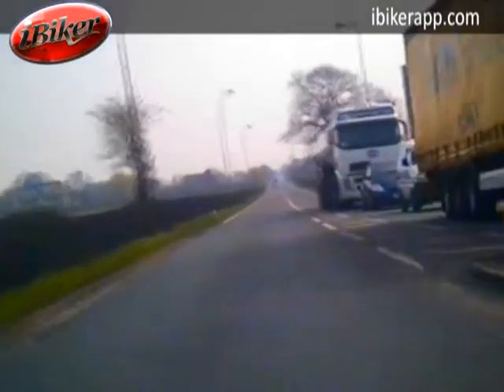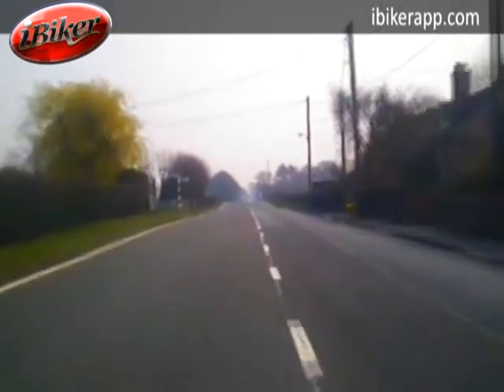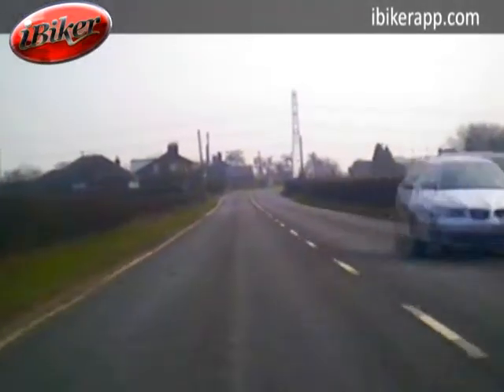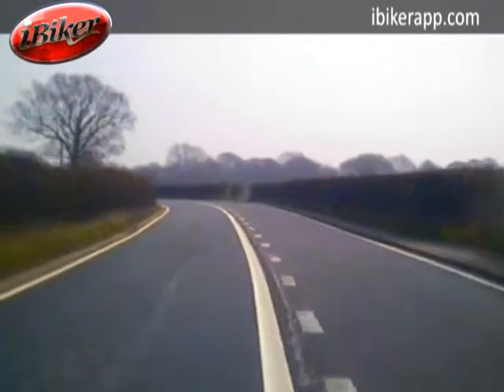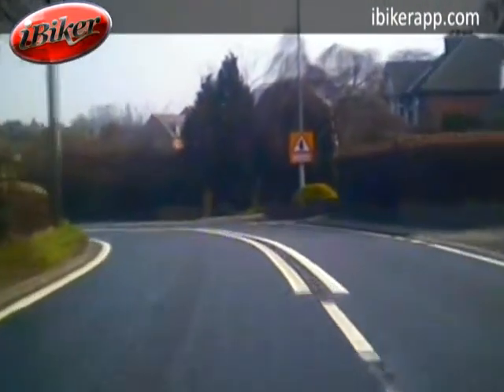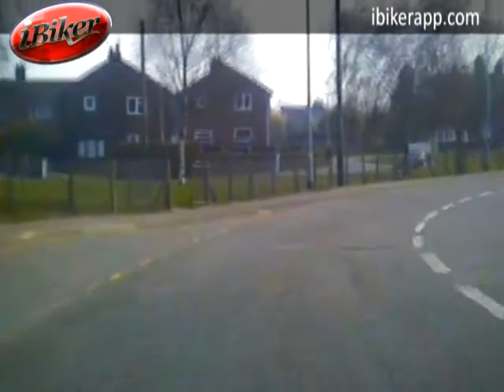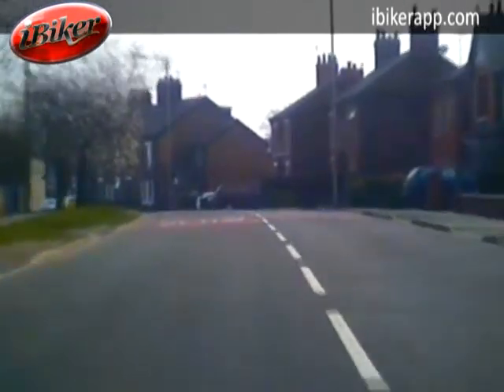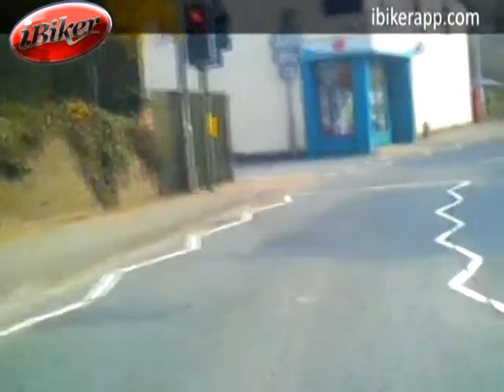A533 Runcorn Road towards Northwich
Video ride through for iBiker app